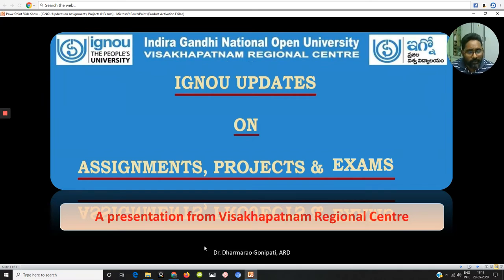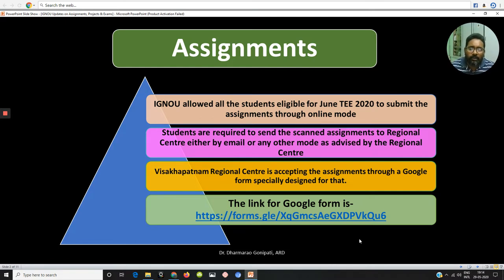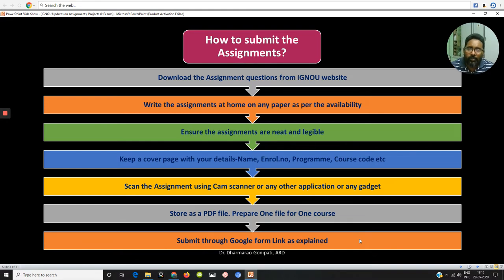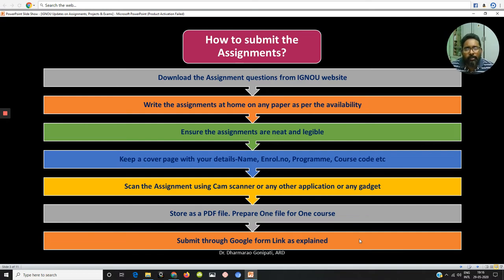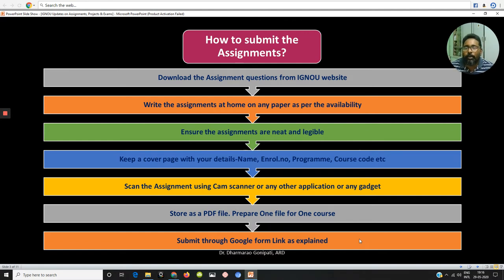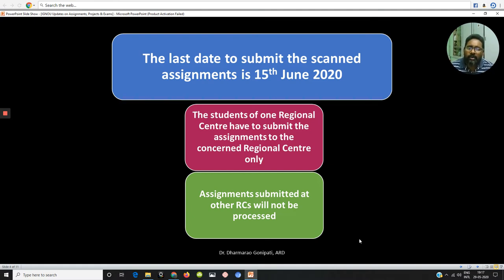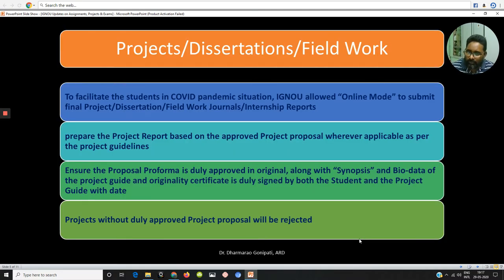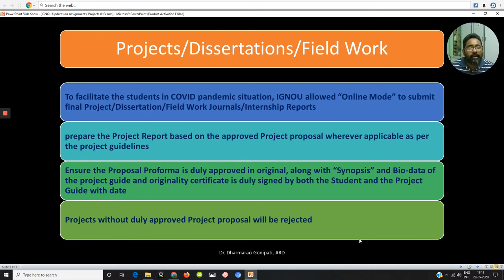IGNOU Latest Updates on Exams, Assignments & Projects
Here we are presenting latest information on IGNOU assignment submission , Projects and Examinations.